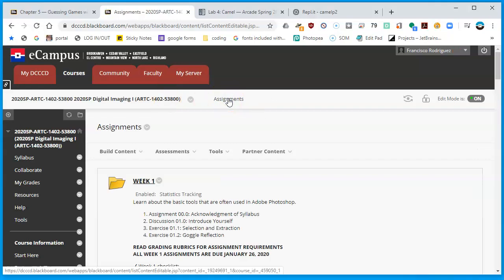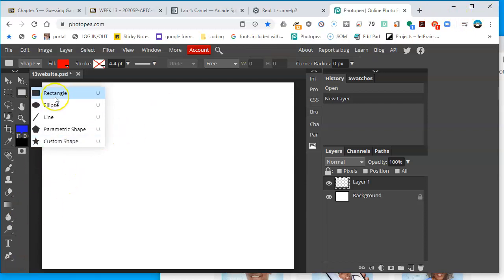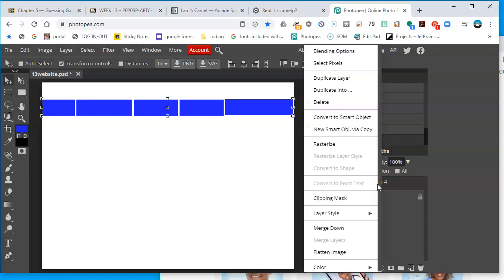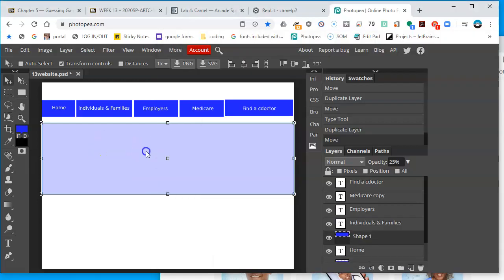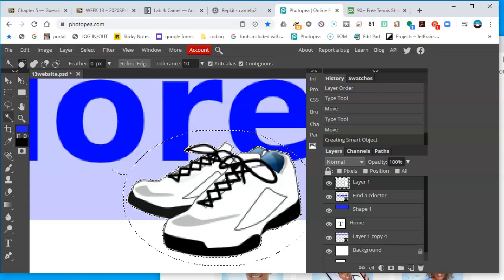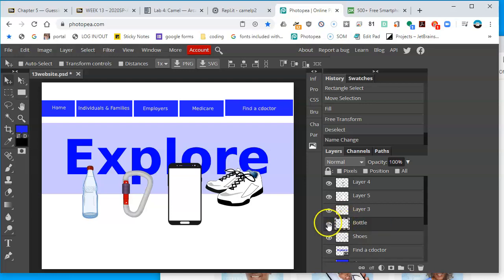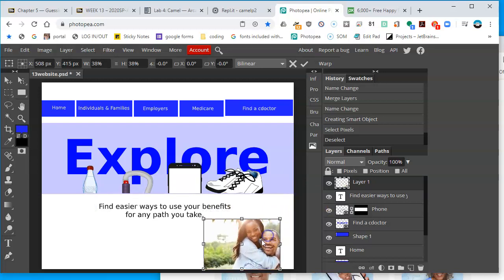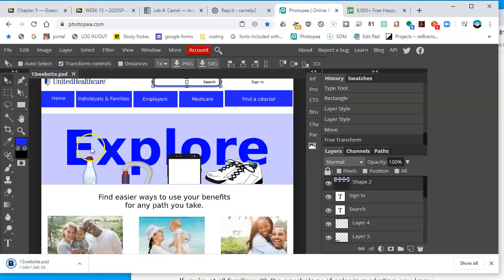Photopea Mimic a Website